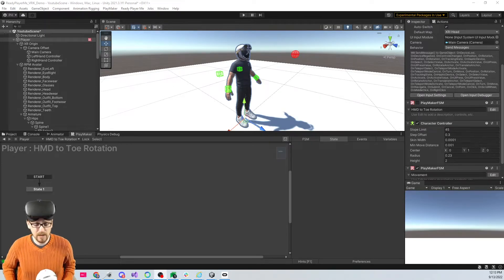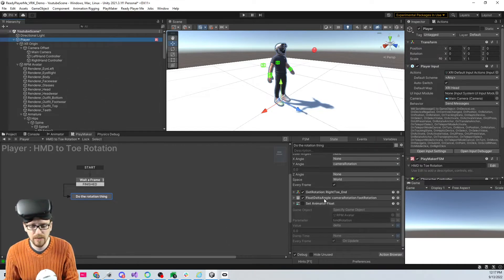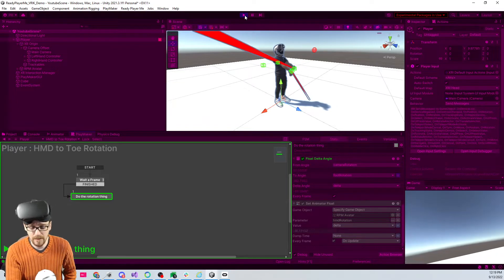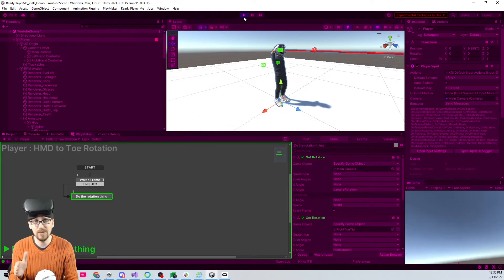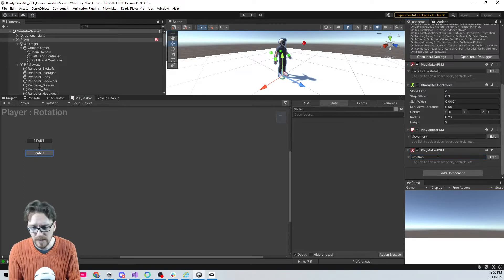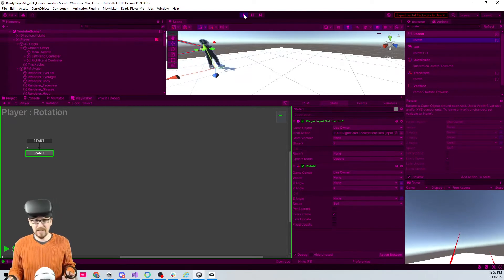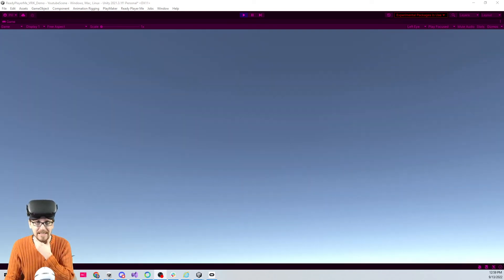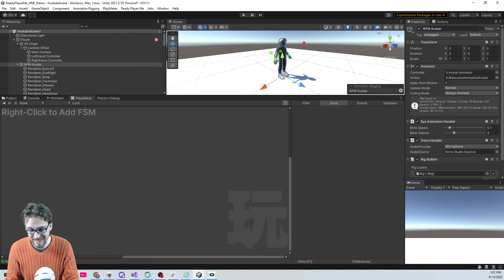How to Use Full Body Ready Player Me Avatars in VR - Unity Tutorial - Part 6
This is Part 6 in the series. We focus on fixing an issue from an earlier part, and doing smooth rotation.

Ready Player Me has a beautiful Avatar system. Utilizing the half-body avatars in VR is relatively straight forward. But, how do you utilize the full-body avatars in VR?

In this tutorial series, we are going to look at how to utilize the Ready Player Me avatars in VR, setting up full IK with Unity's Animation Rigging, and make it work with PUN 2 Multiplayer.